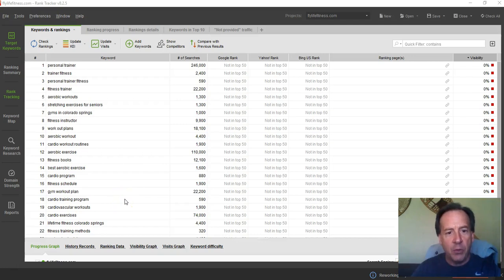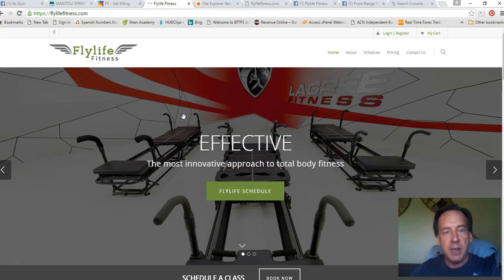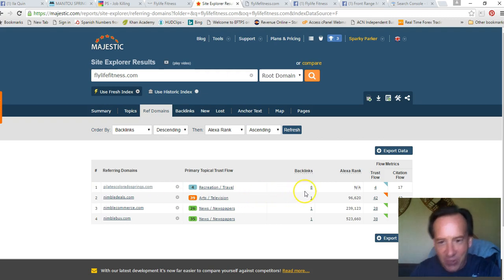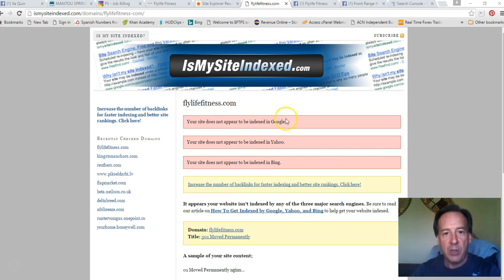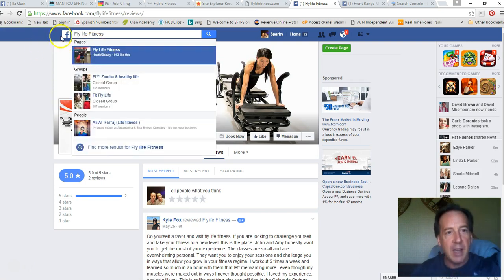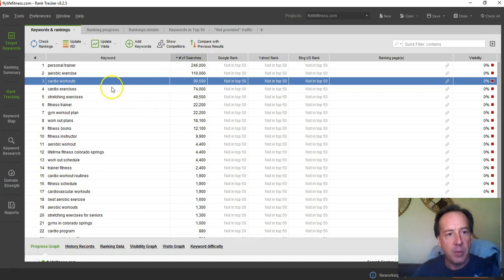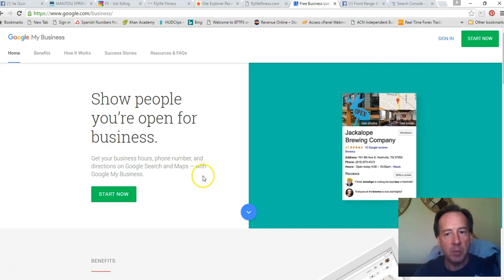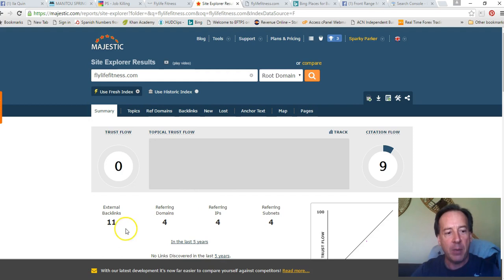Flylife Fitness Website Analysis